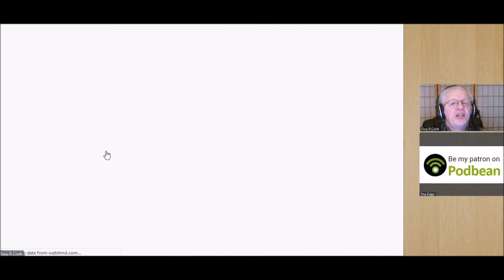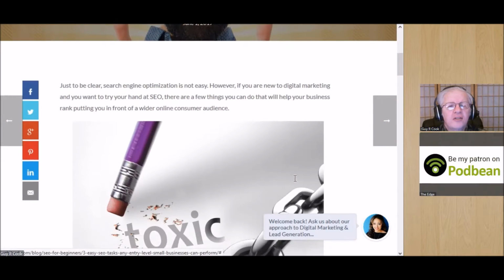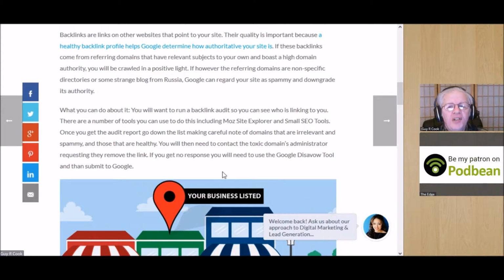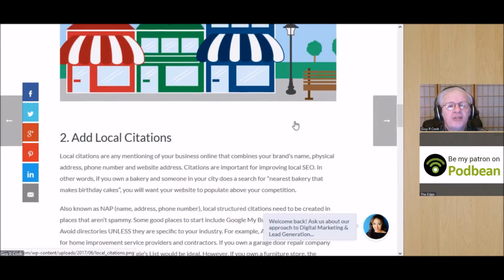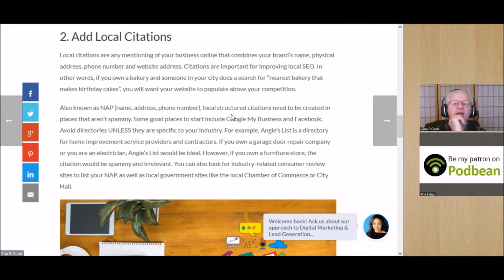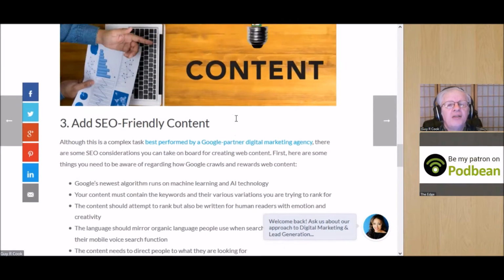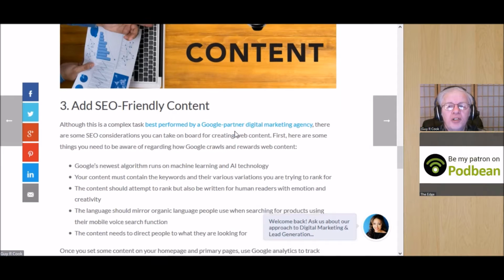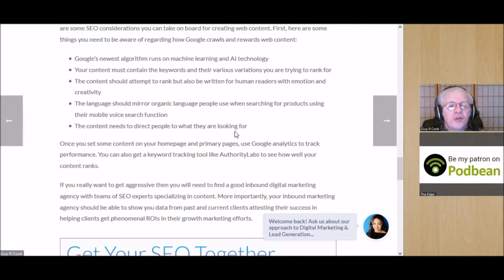20180123 The Guy R Cook Report SEO Tips Tuesday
20180123 The Guy R Cook Report SEO Tips Tuesday explores 3 Easy SEO Tasks Any Entry Level Small Businesses Can Perform